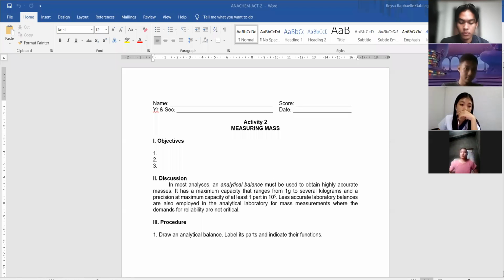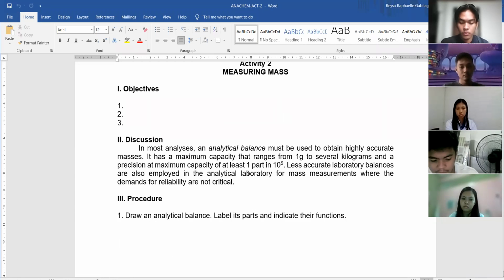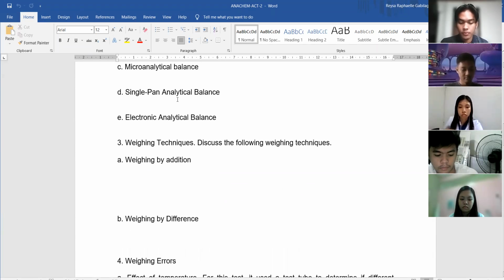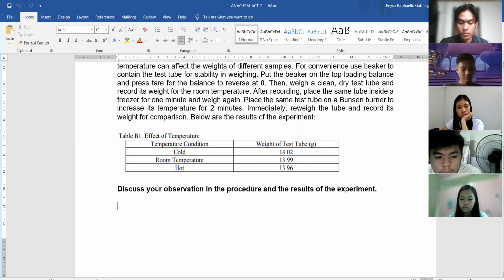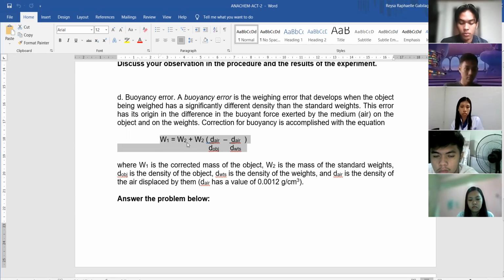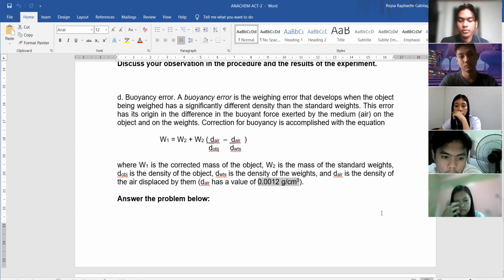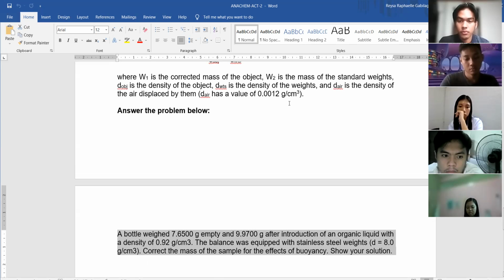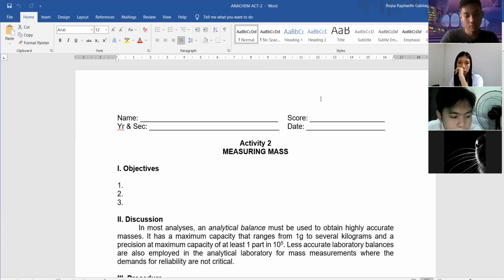Chem 102 Lab | Activity 2 PreLab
Measuring Mass